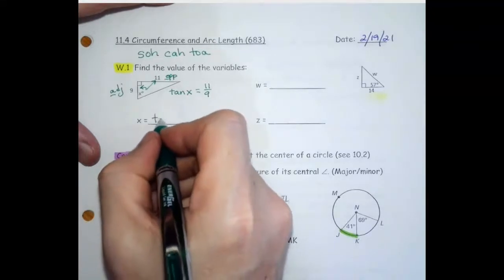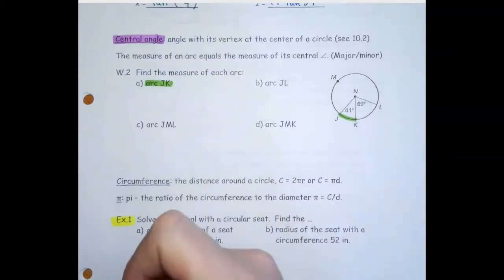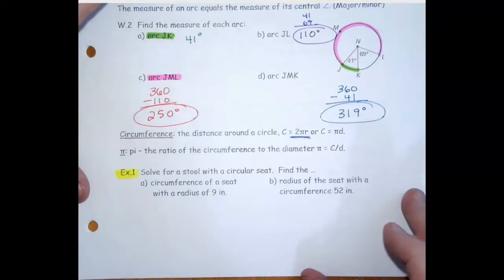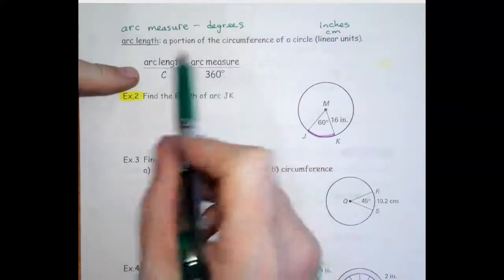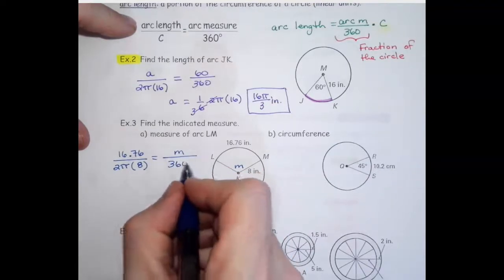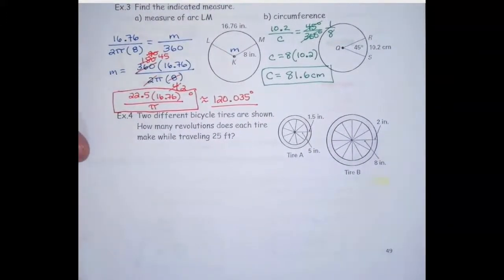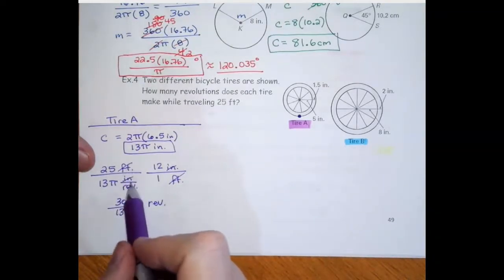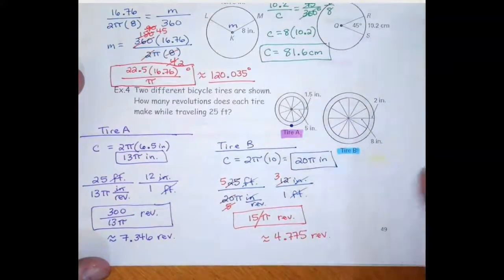11.4 Circumference and Arc Length